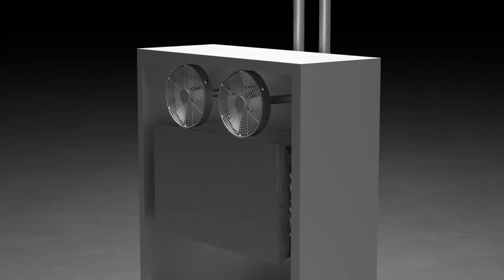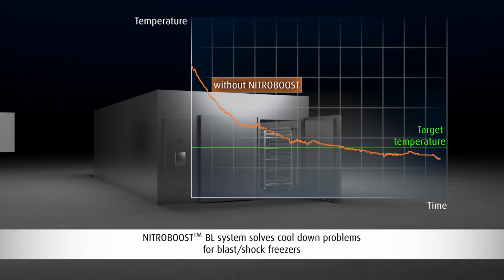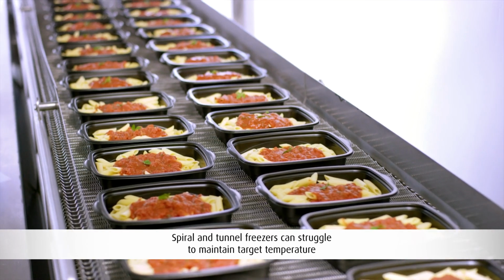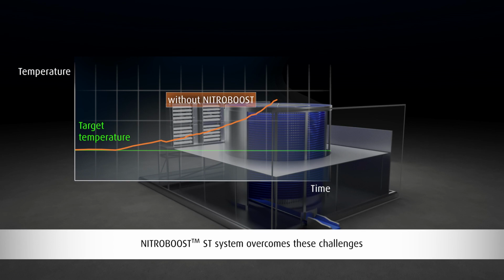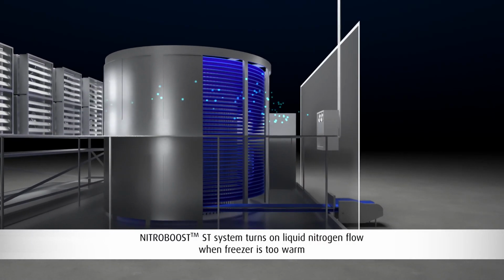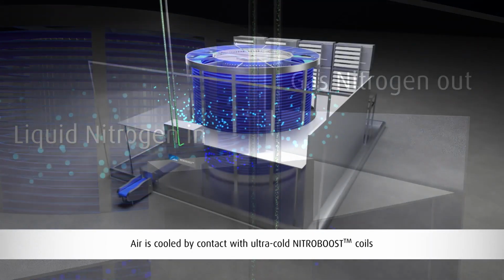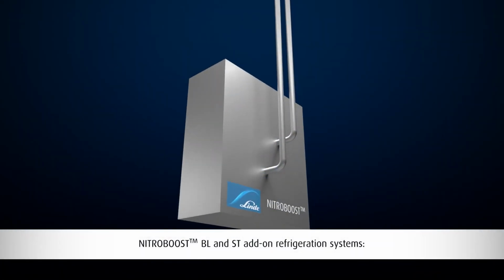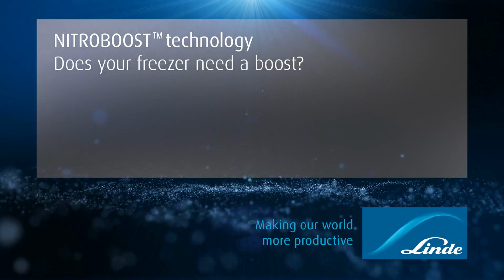NITROBOOST add-on refrigeration technology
Linde developed the NITROBOOST™ supplemental refrigeration technology to augment the performance of existing ammonia or freon freezers on demand and help manufacturers meet their production goals.

NITROBOOST™ BL and ST supplemental refrigeration systems enable manufacturers to increase production and meet temperature targets without having to invest in expensive new freezers or facility renovation.

They install with minimal downtime and require no changes to the normal operation of the freezer.